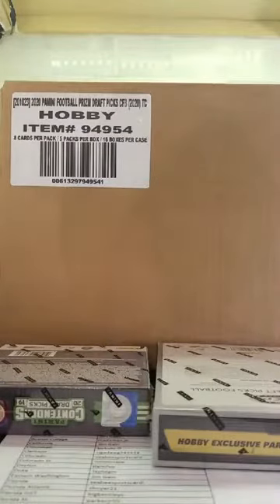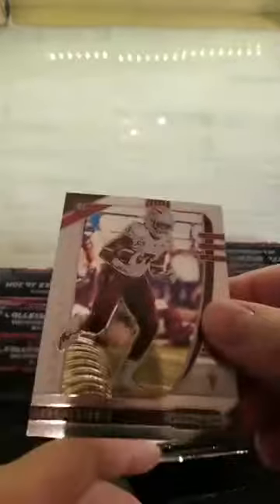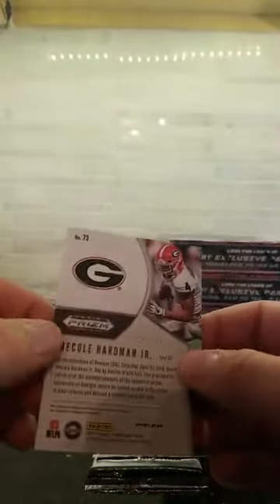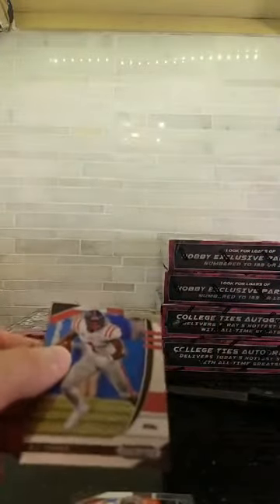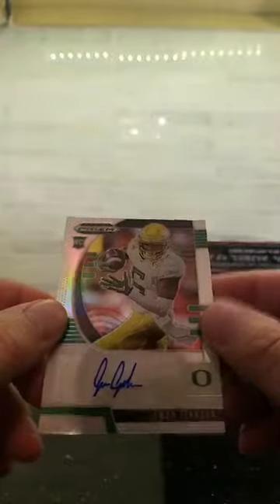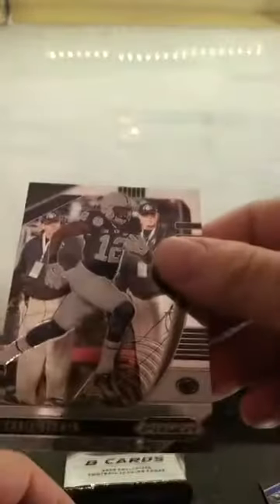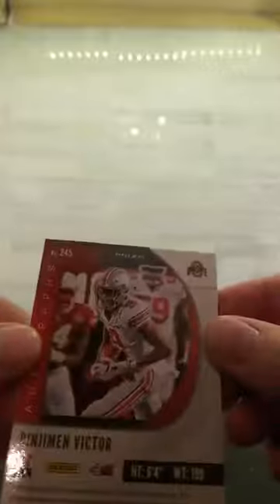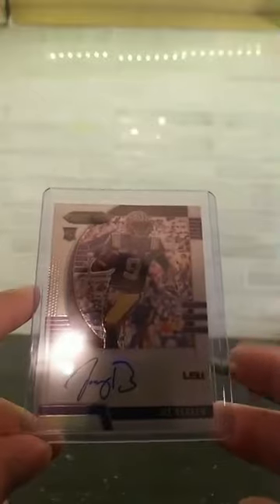2020 Prizm Football 8 box half case #9 5-9